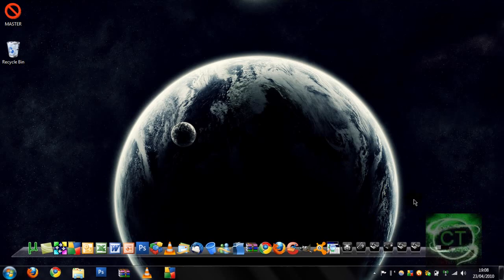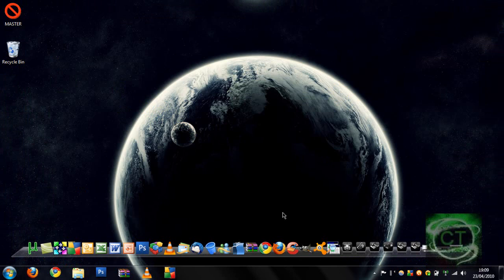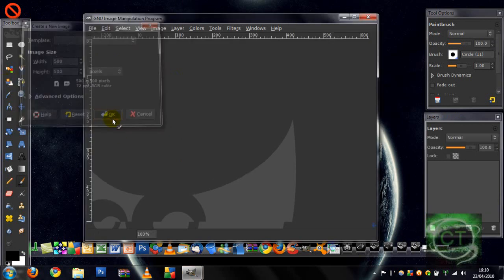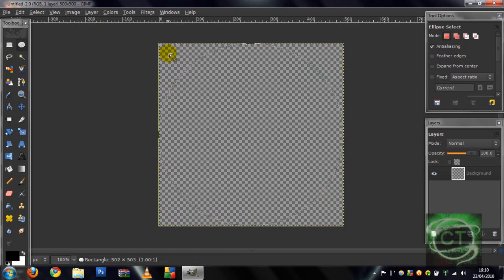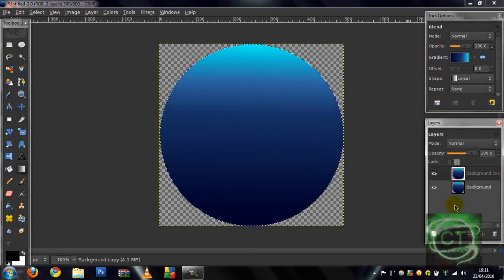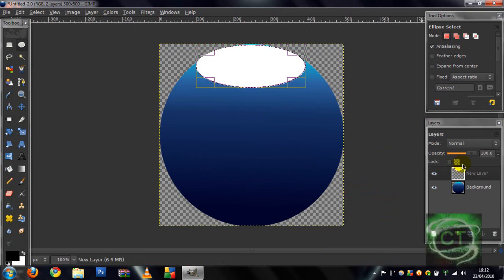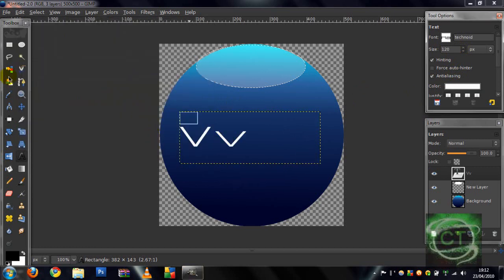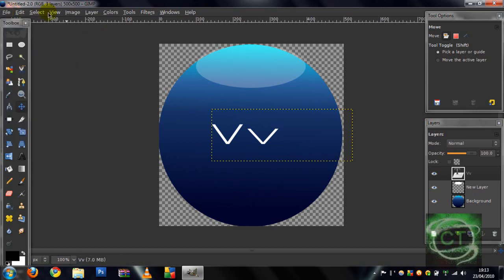How To make my Logo in GIMP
In this video i teach you how to make my (NEW) logo in GIMP GIMP Stands for GNU Image Manipulation Program. GIMP is very similair to Photoshop but is free and in some aspects more Features.

If you dont know how to add fonts to Photoshor And/Or GIMP i'll make a video tomoz. as of 23/04/10.